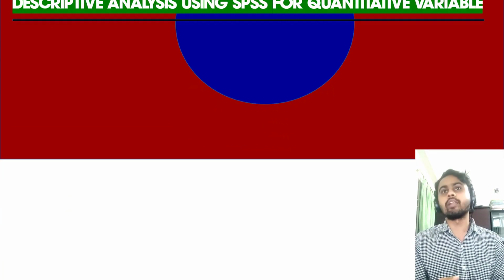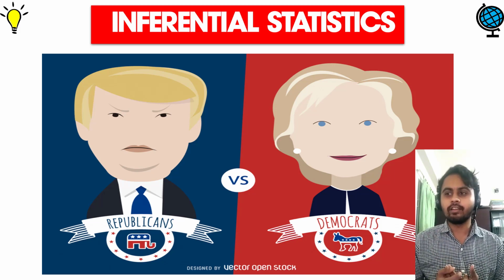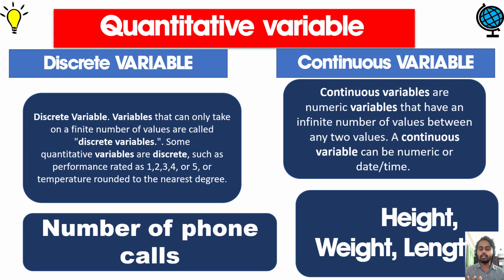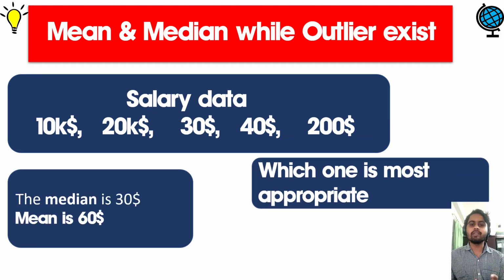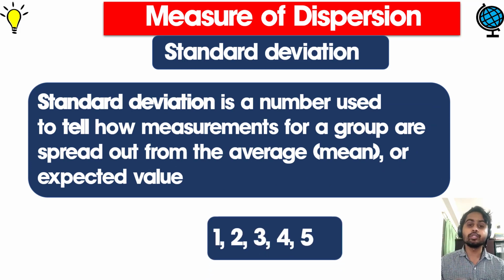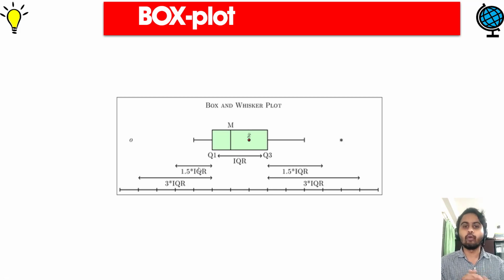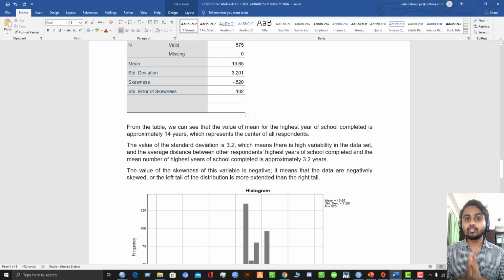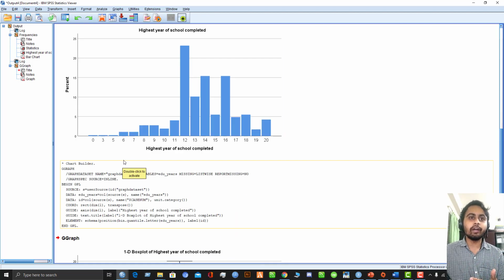02. Descriptive Analysis Using SPSS for Quantitative Variable